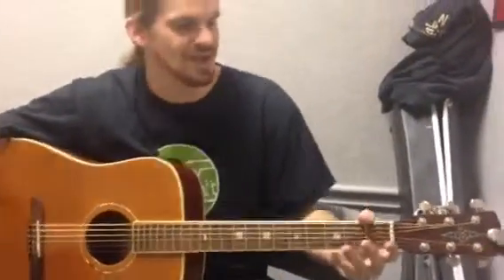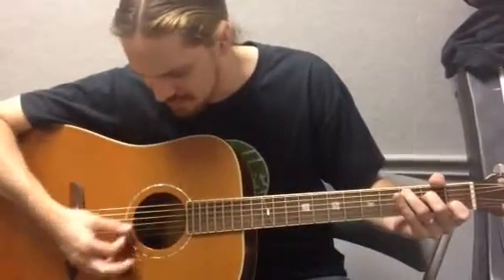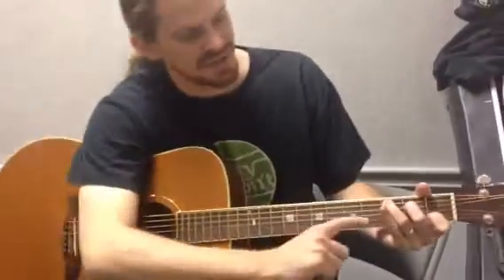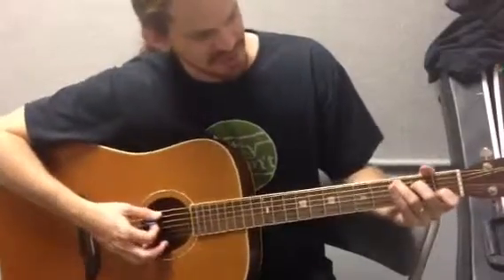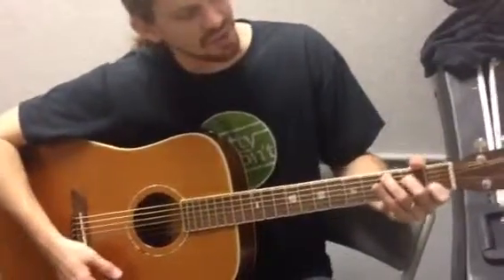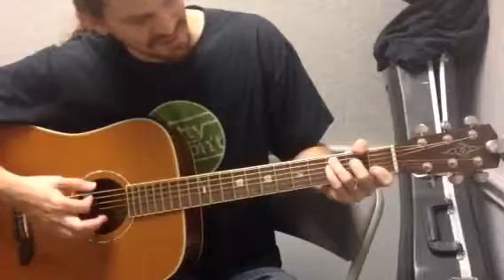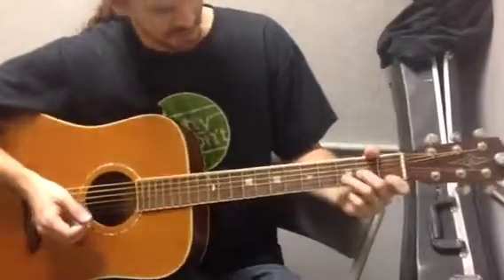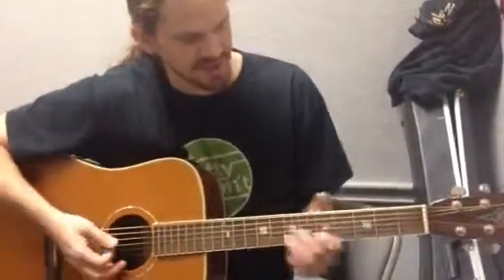Kyla lesson - last Christmas